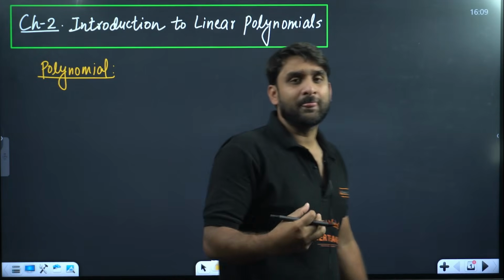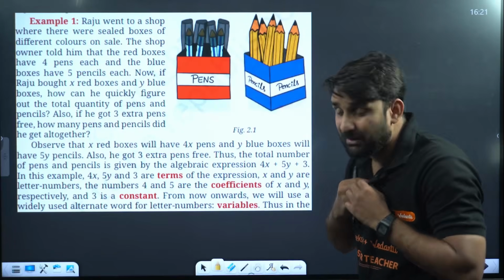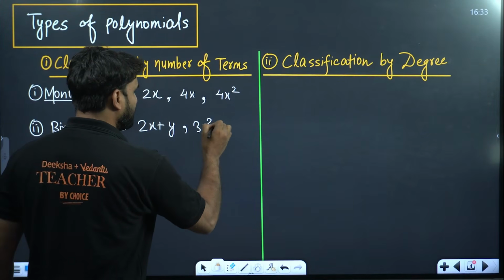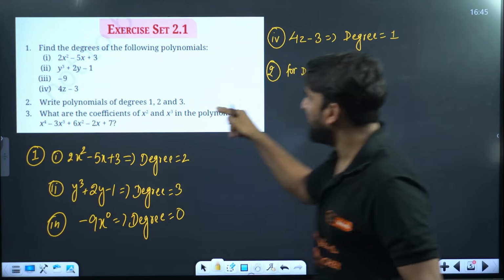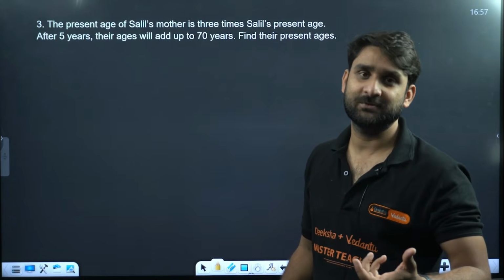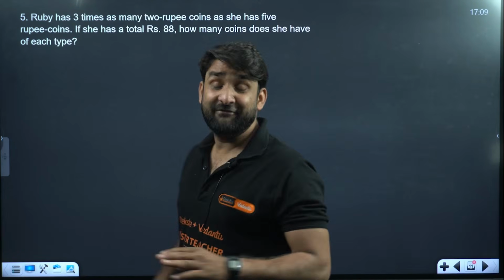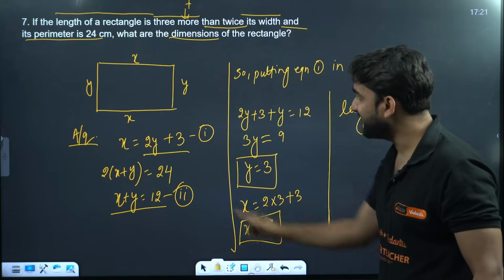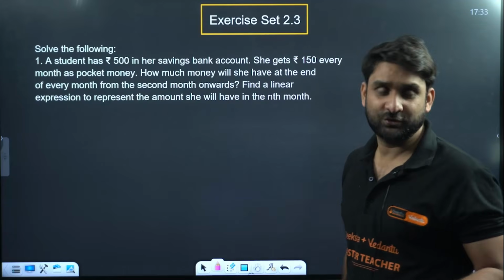Class 9 | Linear Polynomials Part 1 🔥 | Maths One Shot | Ch-2 Fully Explained | New NCERT | Sonu Sir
🔥 Start Chapter 2 of the new NCERT Class 9 Maths book Ganita Manjari with Sonu Sir! In this Part 1 video, you'll get a clear and simple introduction to Linear Polynomials, built perfectly for the new 2026–27 syllabus under NEP 2020. 📚

Ganita Manjari takes a fresh, concept-based approach to mathematics, and "Introduction to Linear Polynomials" is one of the most important chapters to build your algebra foundation. In this session, Sonu Sir explains the basics step by step so you understand the concepts deeply — not just memorise them. 💡

In this Part 1 video you will learn 👇
✅ What is a polynomial and what is a linear polynomial
✅ Introduction to Linear Polynomials from Ganita Manjari Ch 2
✅ Key terms, coefficients, and degree explained simply
✅ Concept-based learning as per the new NCERT pattern
✅ Strong foundation for the full chapter 🎯

Whether you're starting fresh or revising, Sonu Sir makes the new Class 9 Maths book easy, clear, and exam-ready. 🚀

Perfect for Class 9 students following the new NCERT Ganita Manjari book. Take notes, practice along, and clear your doubts in the comments!

🔄 Share with your Class 9 friends